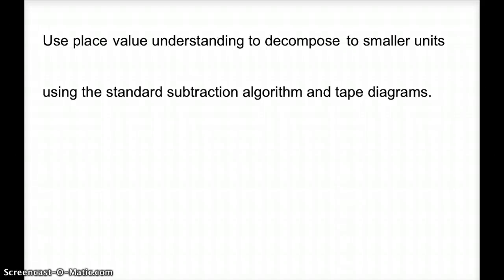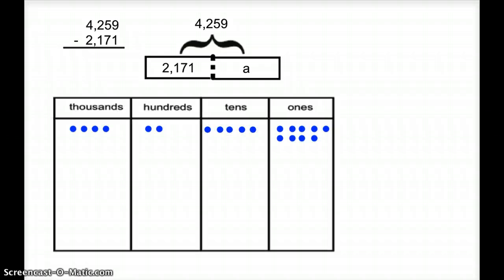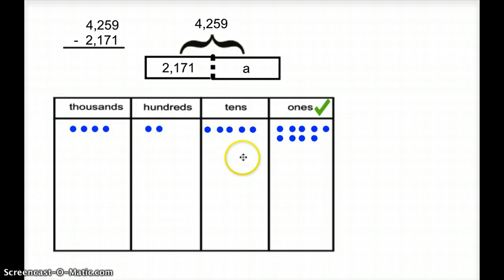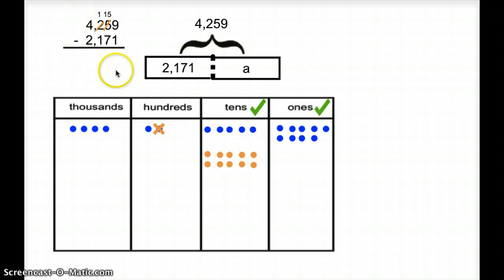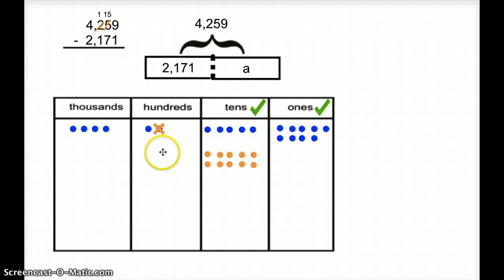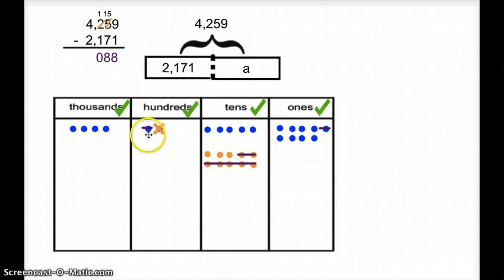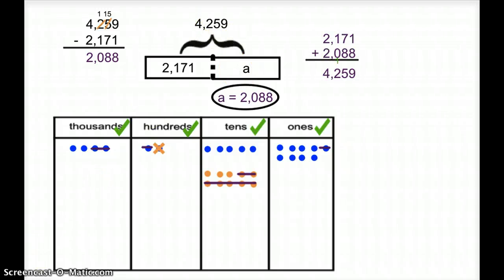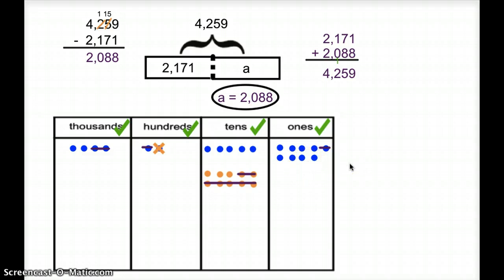ENY Decomposing with Place Value and Tape Diagram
Subtracting using a place value chart and tape diagram